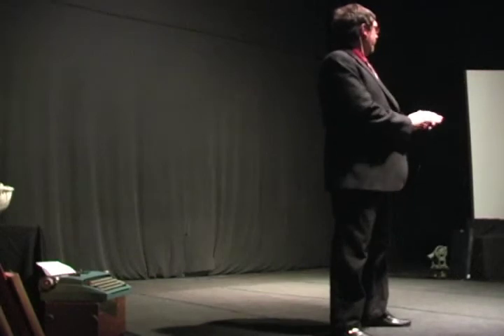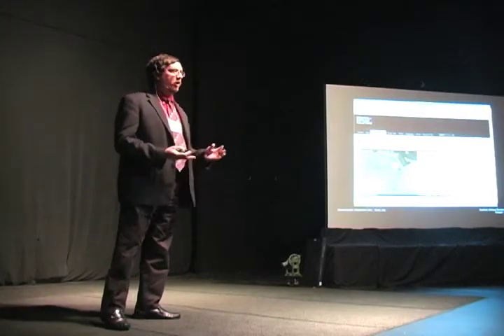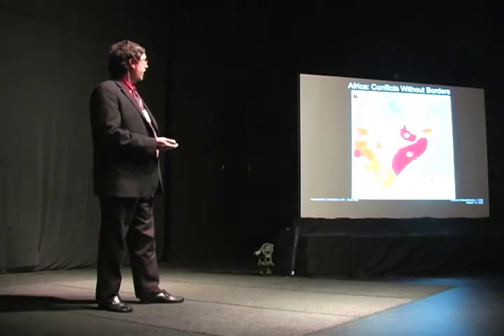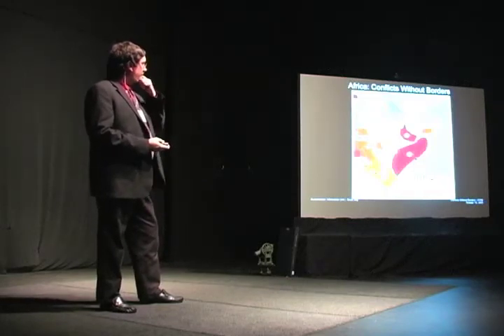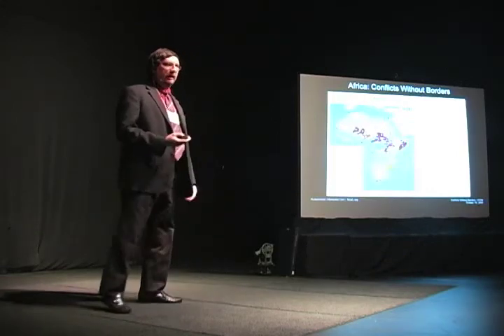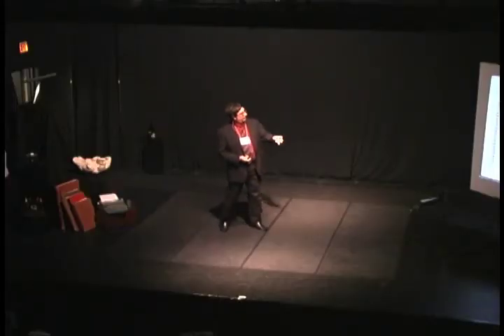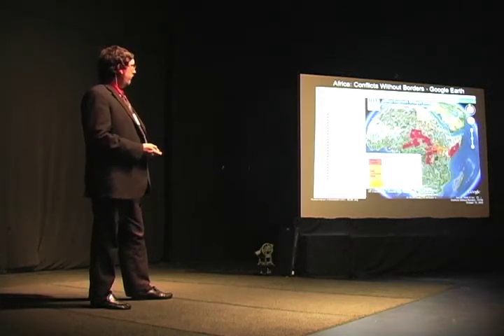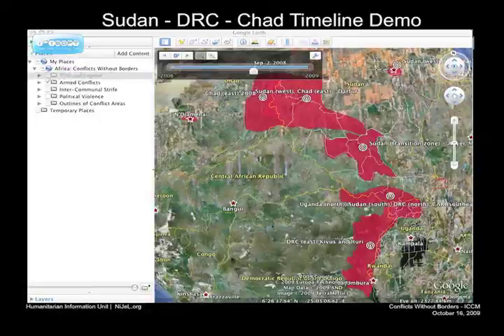ICCM 2009 - Crisis Mapping Africa: Conflicts without Borders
Dennis King from the Humanitarian Information Unit (HIU) gives an Ignite Talk at the first International Conference on Crisis Mapping (ICCM 2009). More information at: